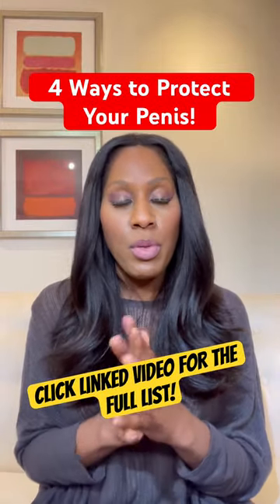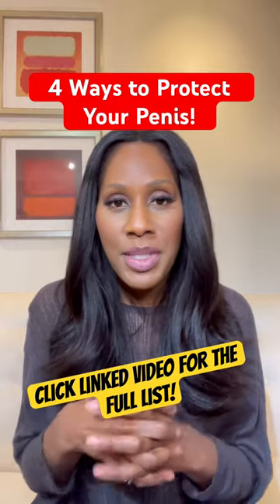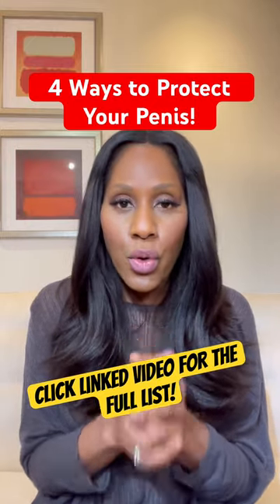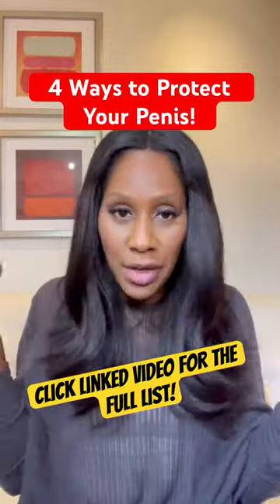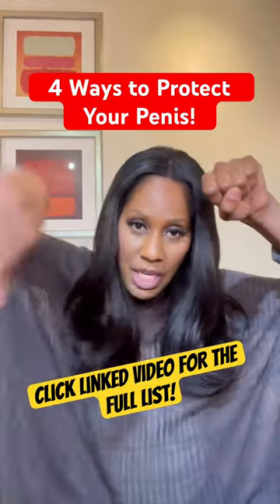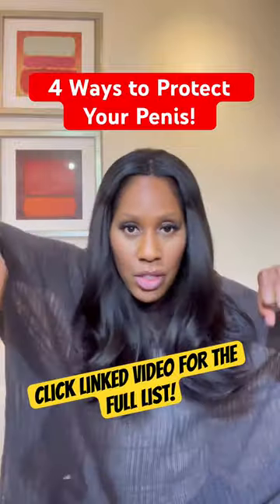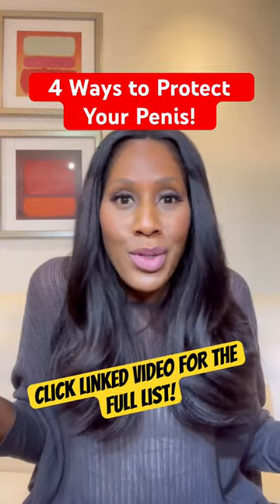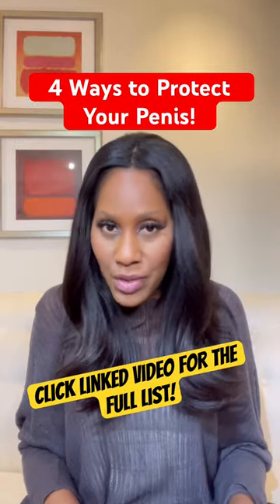How to PROTECT YOUR PENIS! 🍆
Want to know how to keep your penis healthy. These tips will definitely help you out!